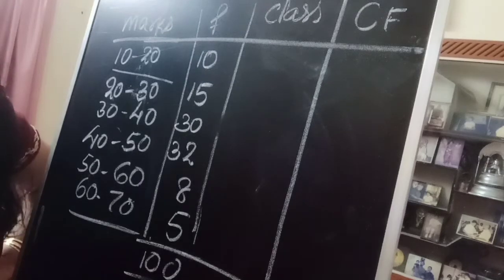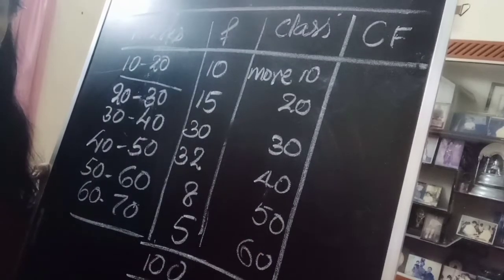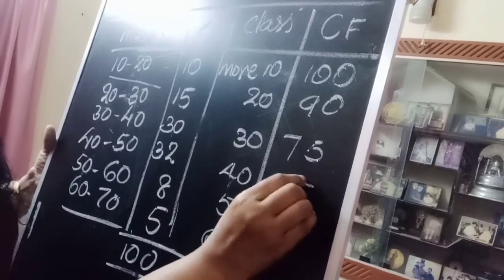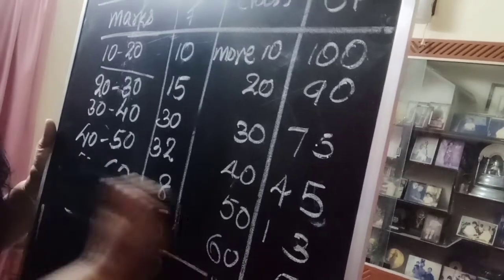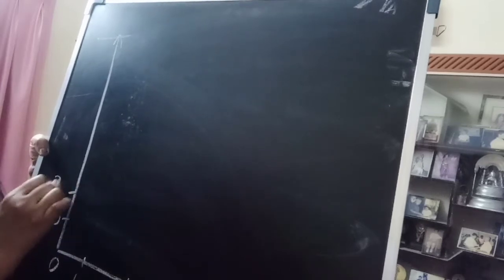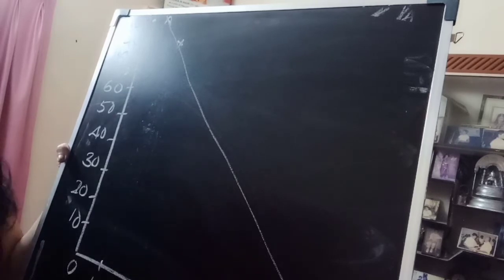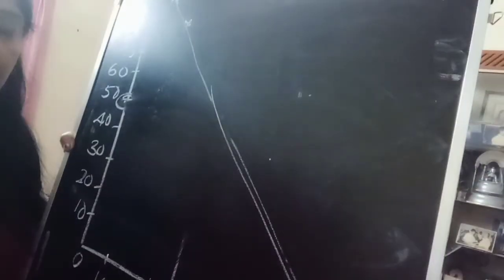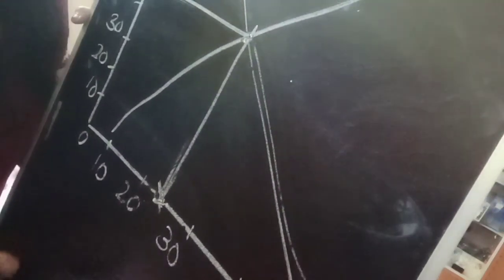November 26, 2020